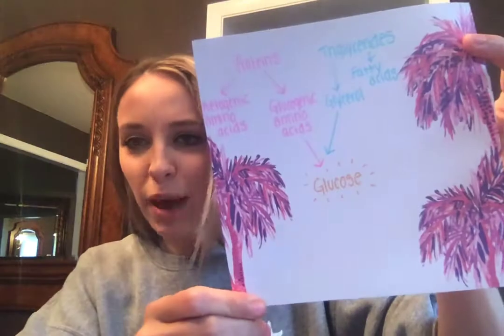Gluconeogenesis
NTR 241